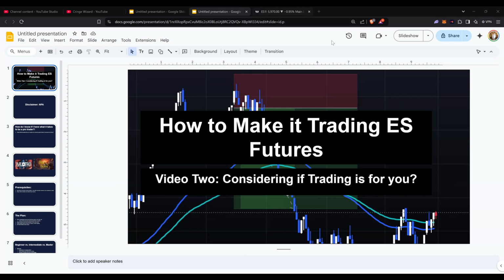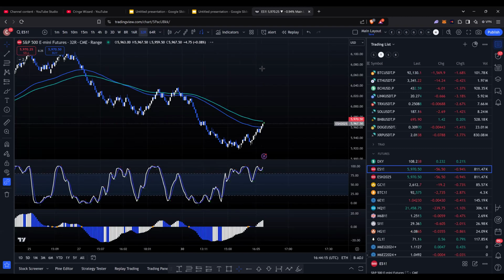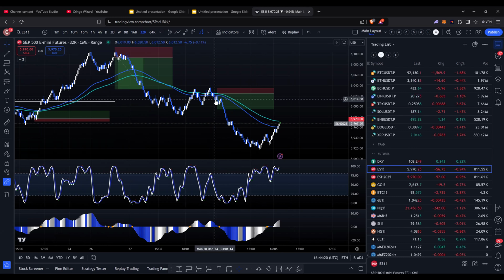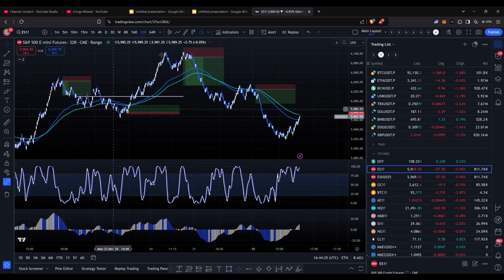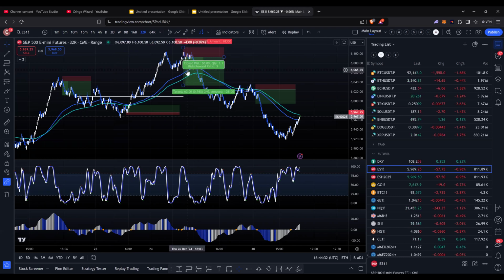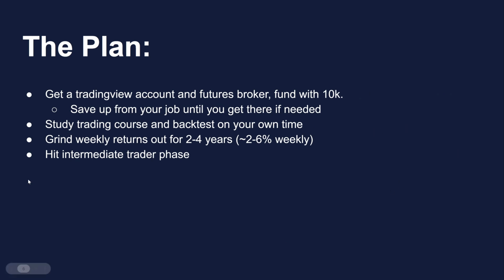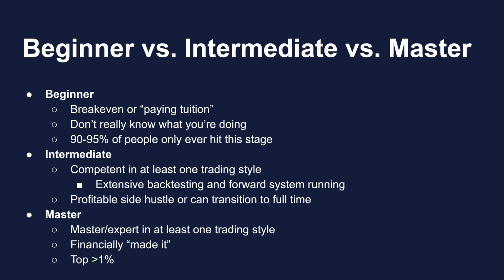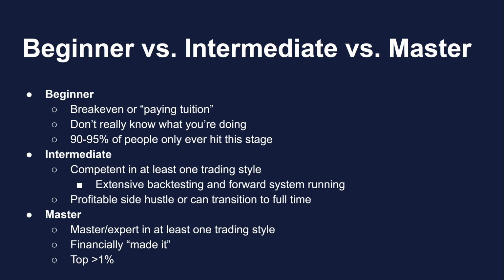Video Two: Considering if Trading is for you?